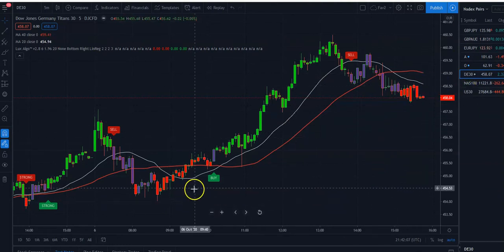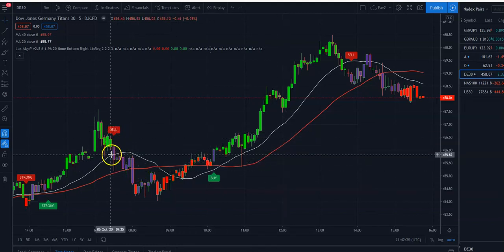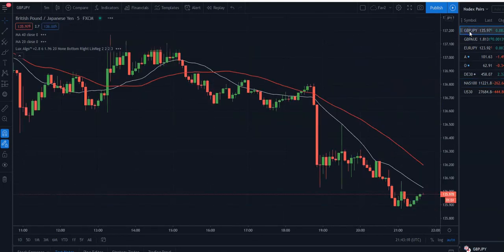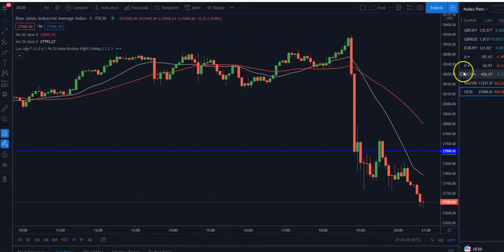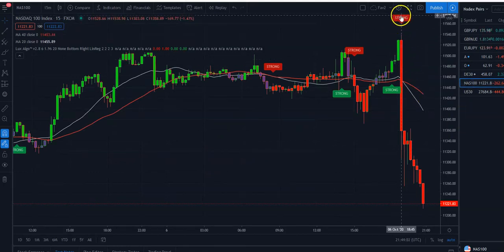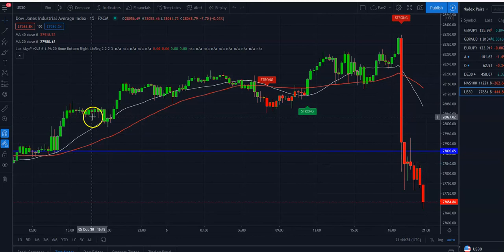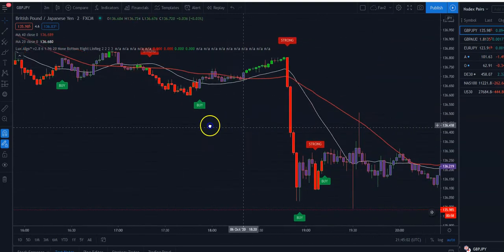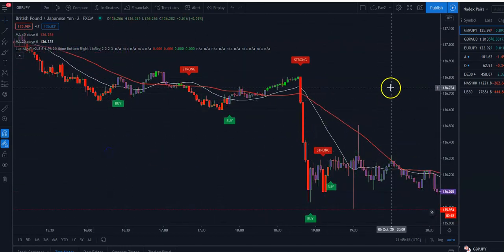Lux Algo Indices review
Scalping NADEX Binary Options nadex binary options nadex binary strategy nadex 5 minute binary strategy nadex mobile trading mobile trading on nadex Binaries FOREX Forex Signals Forex Trading For Beginners Foreign Exchange Market Currency Market Commodities Market Financial Markets Education Trading Online Trading For Beginners binaryoptions binary options binary.com binary trading binary iq option options trading expert option stock trade day trading analysis finance profit iqoption finance profit